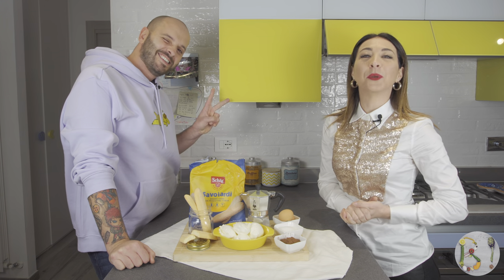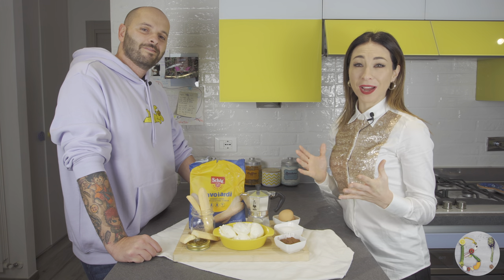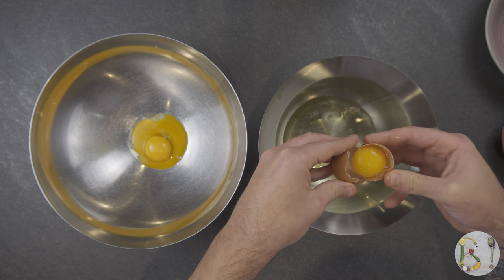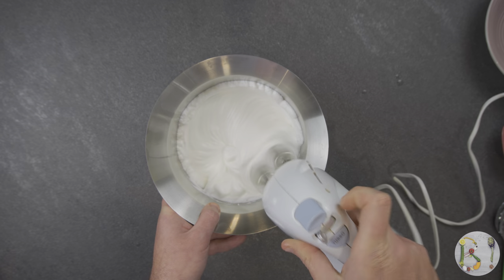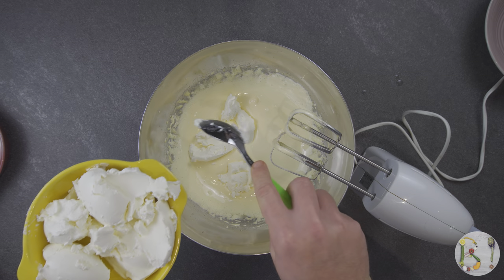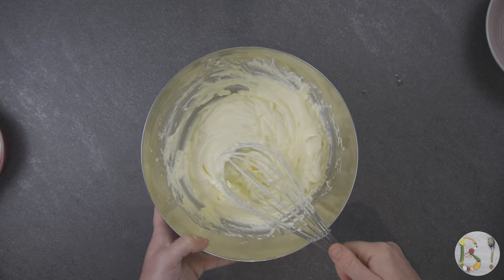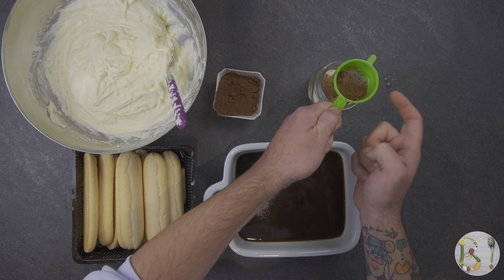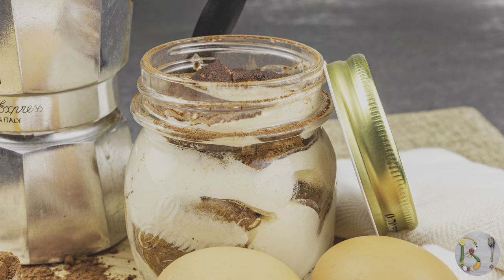Tiramisù: Gluten Free Version. Nothing more Italian!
Chapters

0:00 Intro
0:23 Something about Tiramisù
0:27 Mat introduce us the Ingredients
0:55 Let's go Cooking!
4:37 Final Comment

Tiramisù is one of there most traditional Italian desserts. It is perfect to give you energy in a very sweet way. Many are the stories around its real origins, from the one where Tiramisù was the result of a mistake, to the one in which a Mistress used to prepare this dessert to her clients ( this is the most hilarious one) :)

However whatever origin it is linked to, it is absolutely delicious and a must to try!

Buon Appetito!

Tiramisù INGREDIENTS (about 8 People):

► 5 Fresh Eggs ( Room Temperature)

► 500G of Mascarpone
► 3 Italian Coffee Mocha ( about 12 Espresso)
► 200G of Gluten Free Lady Fingers
► Just Enough Cocoa Powder

Credits:
A Brazilian Lover by MusicLFiles